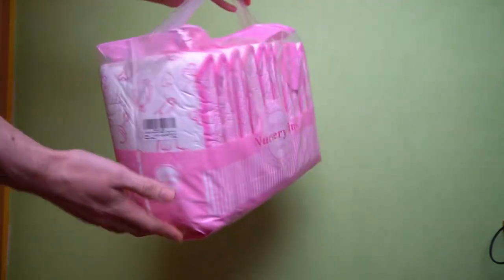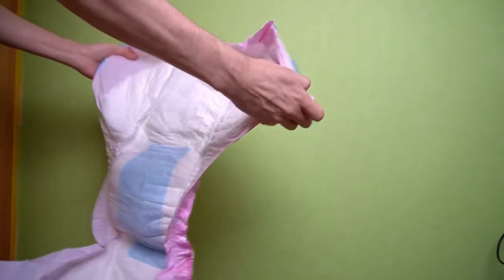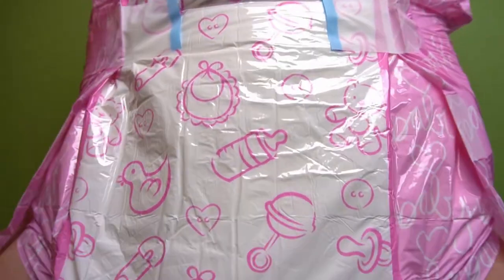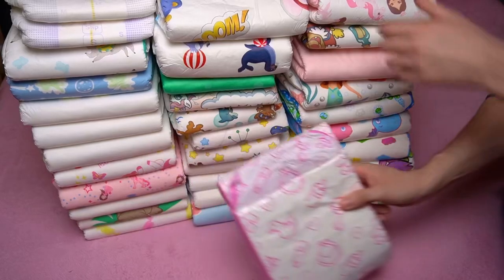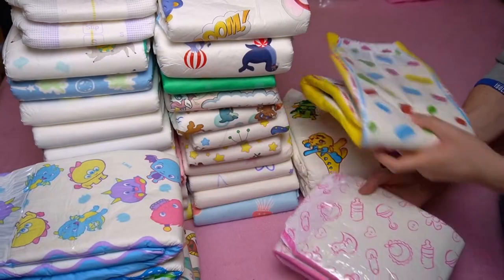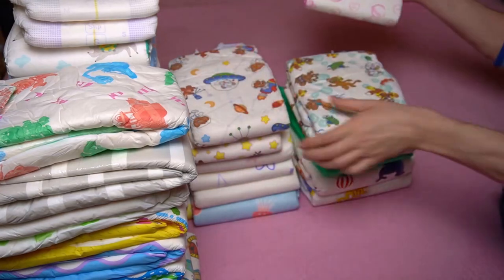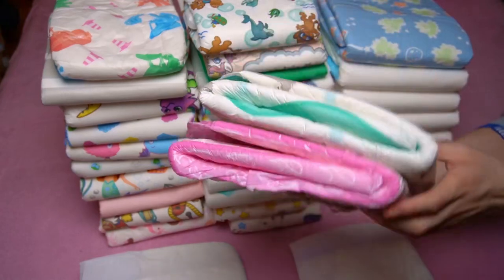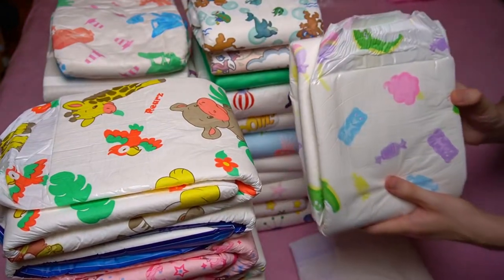LFB Nursery Pink in PRACTICAL REVIEW: Is this diaper better than the previous blue one?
Second review of a LFB one, let's see if this is a improvement or not - I test it out! More tests